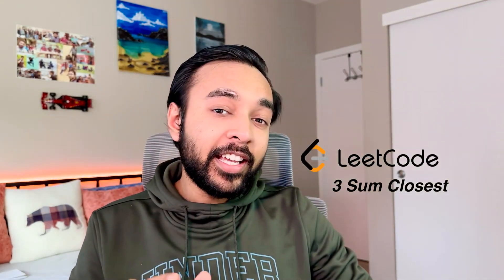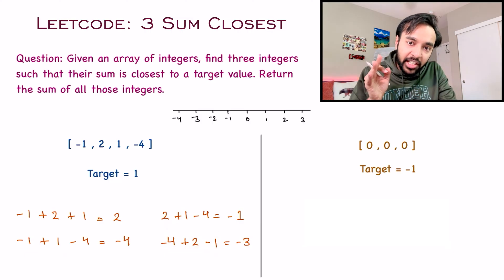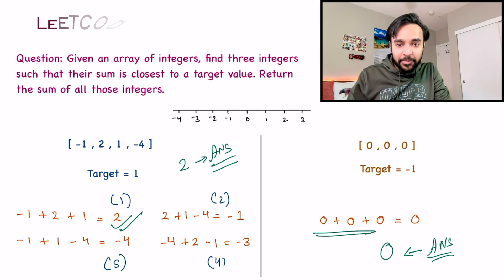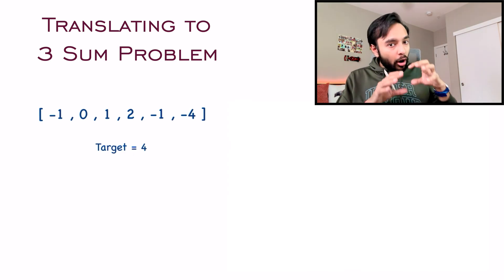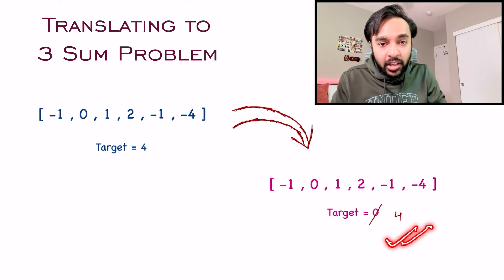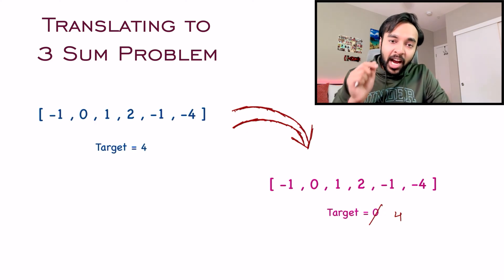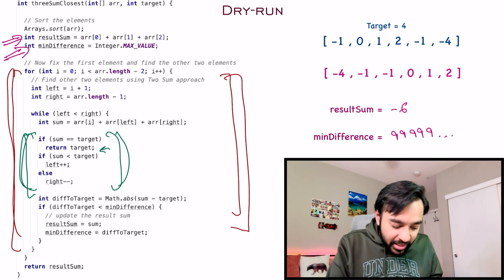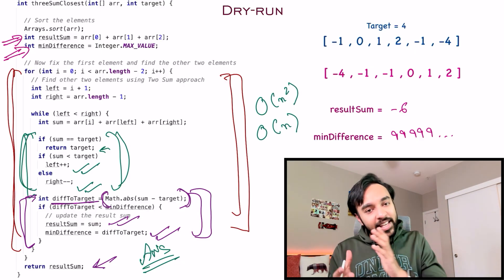Three Sum Closest (LeetCode 16) | Full Solution with visual explanation | Interview Essential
Chapters:
00:00 - Intro
00:50 - Problem Statement and Description
03:20 - Brute Force Solution
03:59 - Translation to Three Sum
05:16 - Efficient Solution
08:23 - Dry-run of Code
11:12 - Final Thoughts